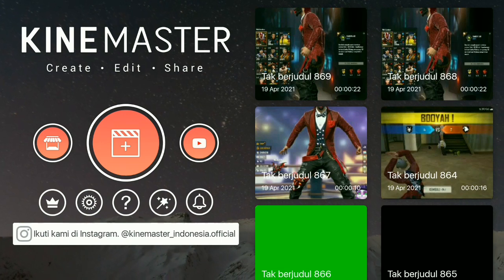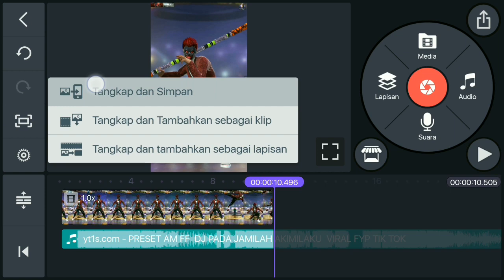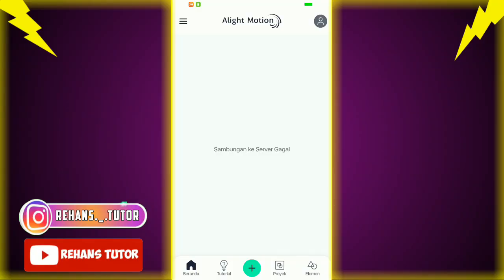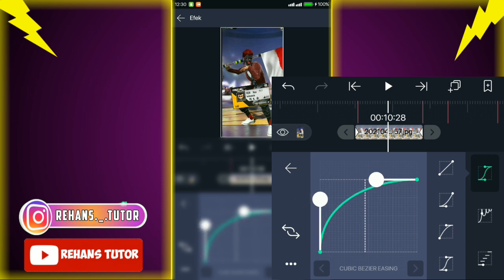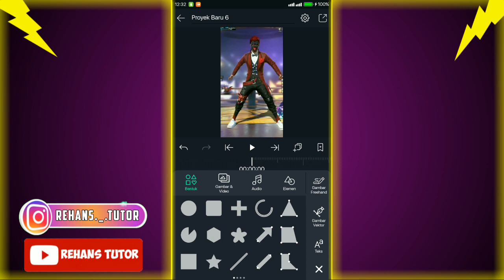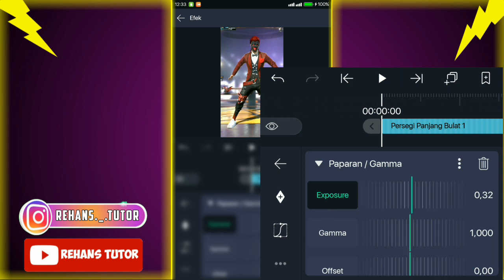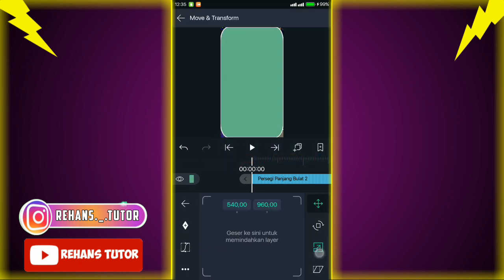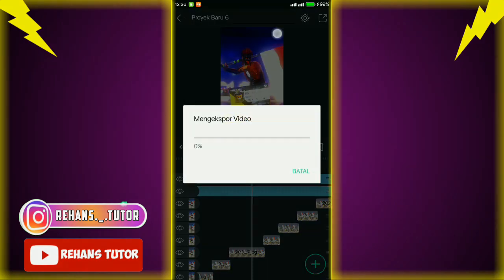CARA MEMBUAT JEDAG JEDUG FF BAWA BENDERA DJ PADA JAMILAH EFEK COLORING BERCAHAYA YG VIRAL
Cek komentar